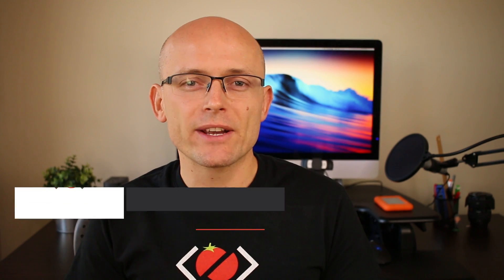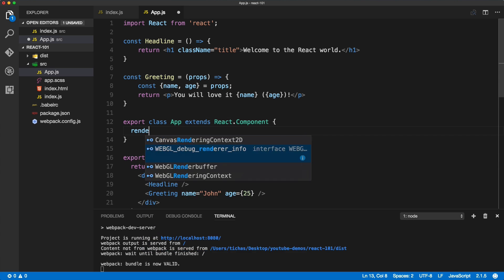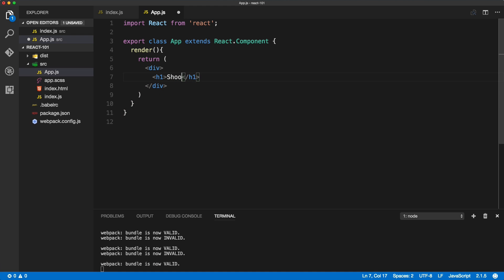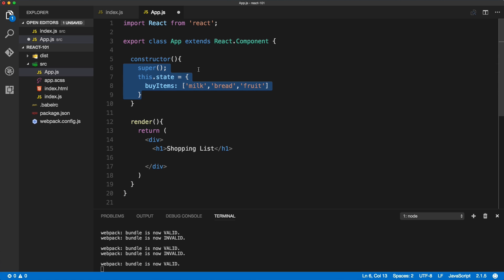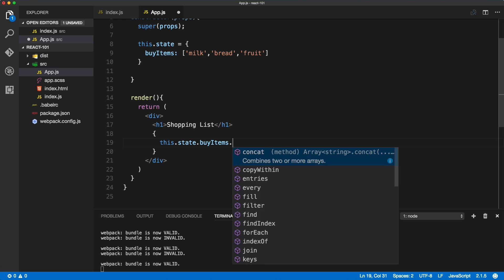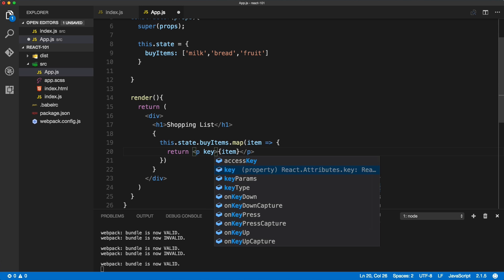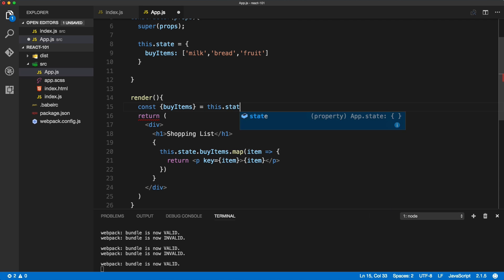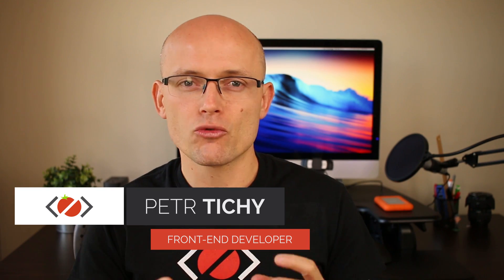React State and Classes Tutorial 2017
Learn how to use state in React and how to create React classes in modern javascript applications.